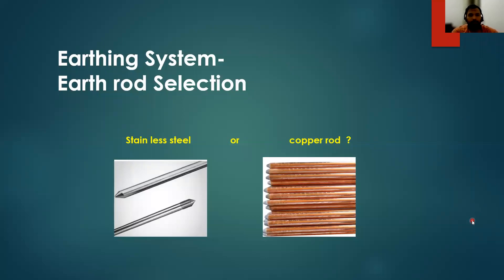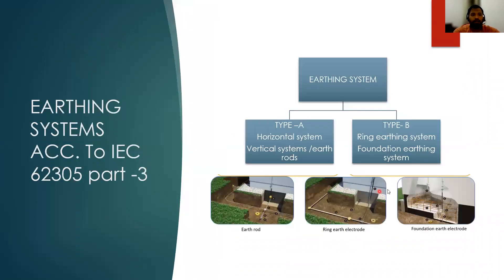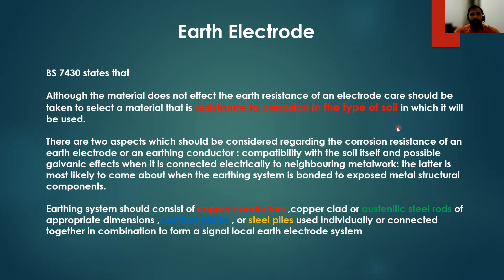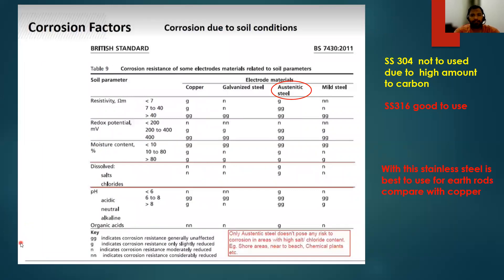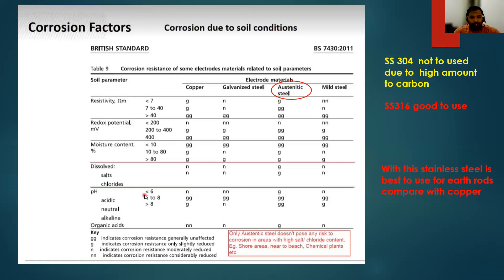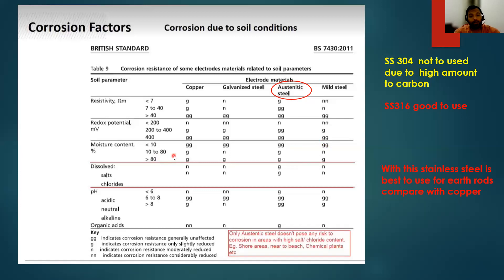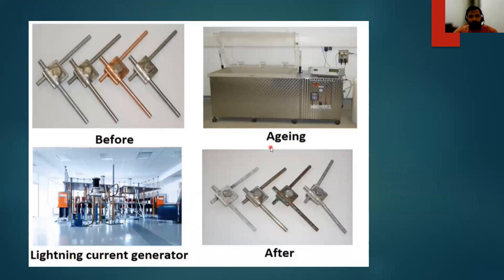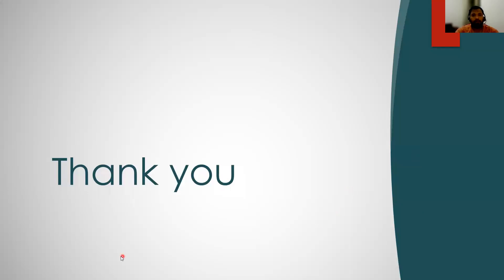Earth Rod selection (Copper or Stainless steel ??)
In This video will learn about  selection of earth rods  , calculations .
Do you want to know is Copper or stainless steel is good for electrical rods ?? then watch video.